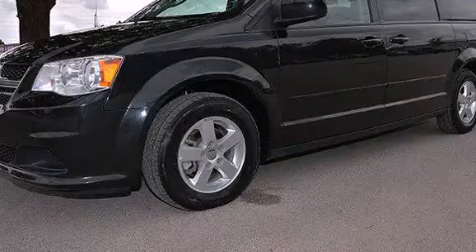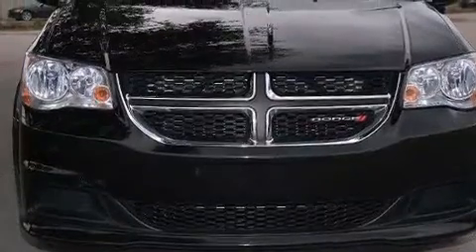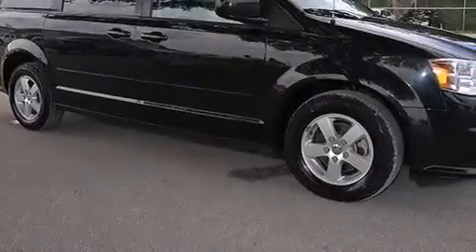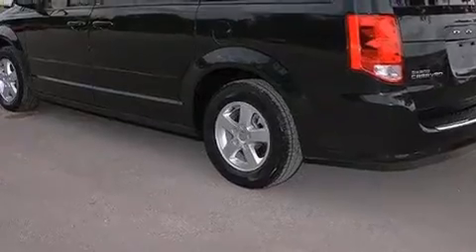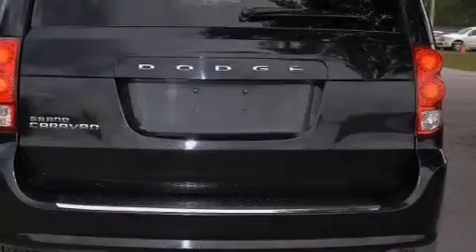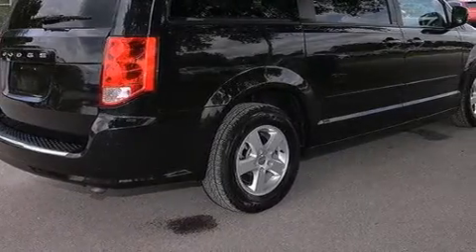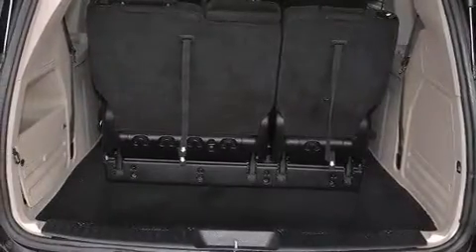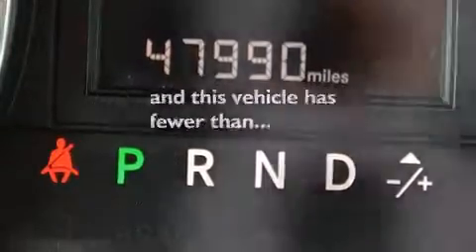Used 2013 Dodge Grand Caravan Orlando FL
We have been honored to serve the Orlando FL area , we promise that your experience at our dealership will exceed your expectations ! Year : 2013 Make : Dodge Model : Grand Caravan Engine : Gas/Ethanol V6 3.6L/220 Trans . : Automatic Exterior : Black Miles : 47,868 Interior : Black Stock : 90213 OffLeaseOnly Orlando 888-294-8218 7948 Narcoossee Rd Orlando , FL 32822